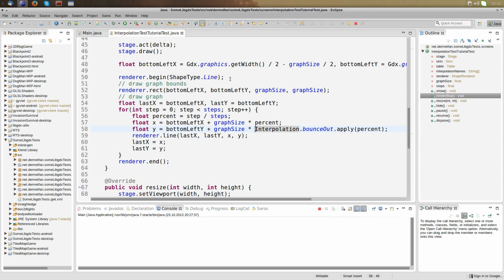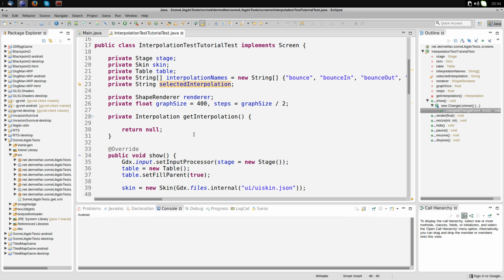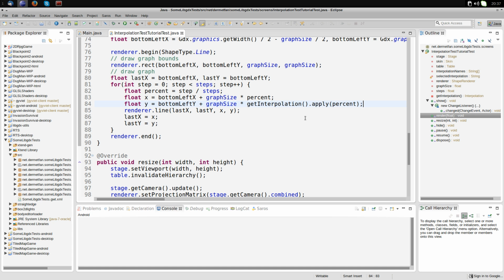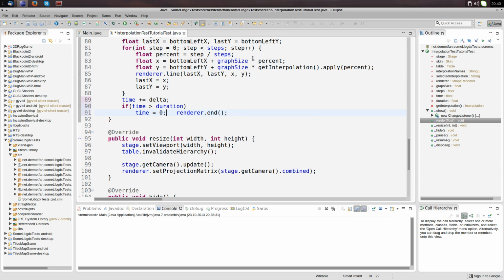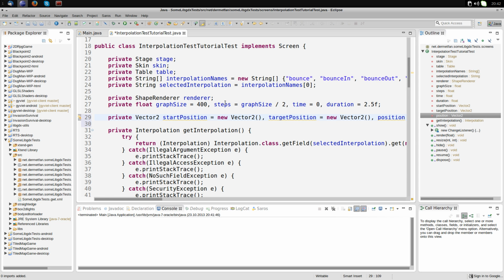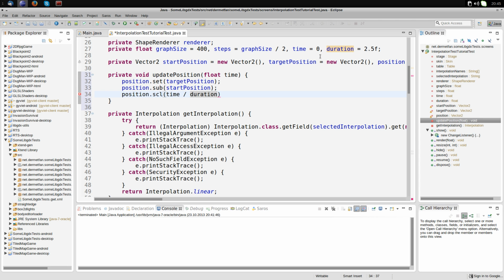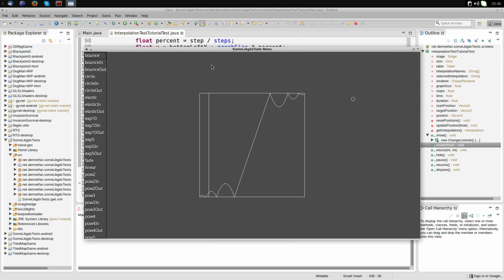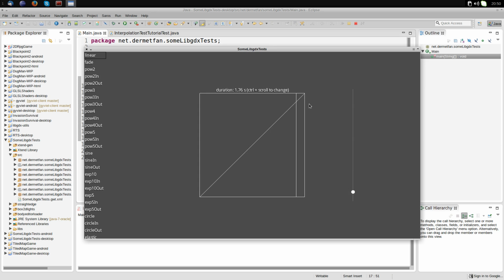Request 13 part 2 (LibGDX) - Interpolation test extras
In this part, we allow the user to select an interpolation from the list and add a time marker and moving circle.